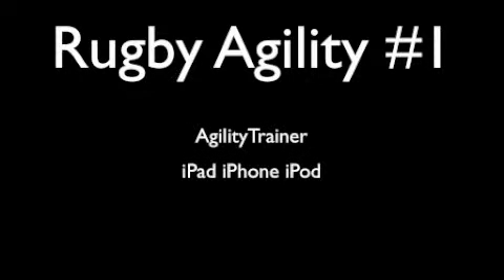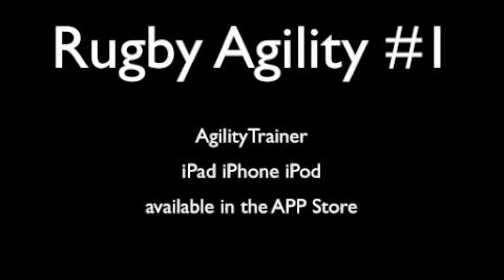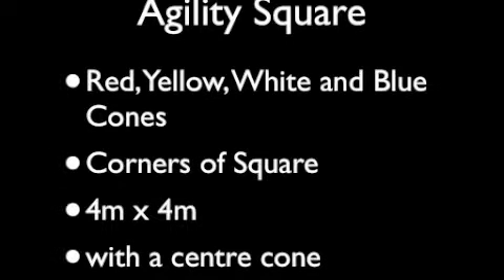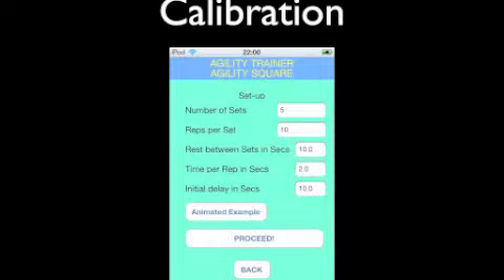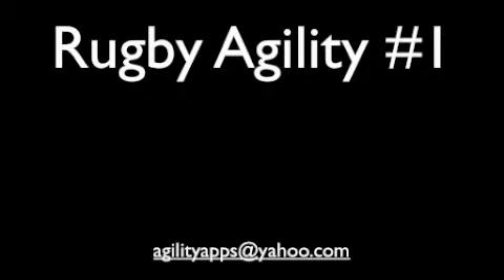Rugby Agility Exercises #1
Here is a video demonstrating rugby agility exercise using the AgilityTrainer app for iPad,iPhone and iPod which is on sale now in the APP store!
This is the first in a series of videos covering a number of sports including rugby, NFL, Gaelic games, football and general agility. #1 covers a ball carrying exercise which will improve the ability to side step an opponent - useful for rugby and NFL!